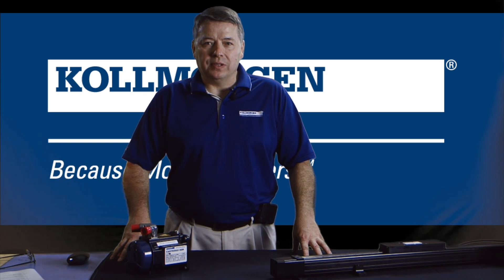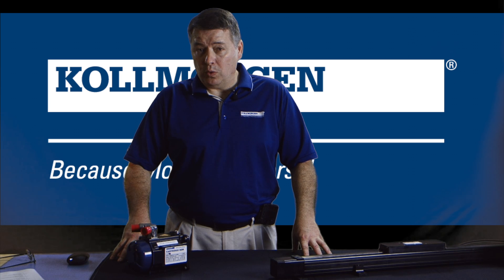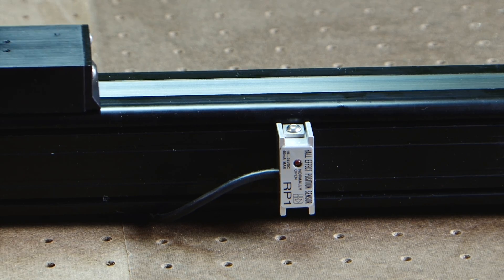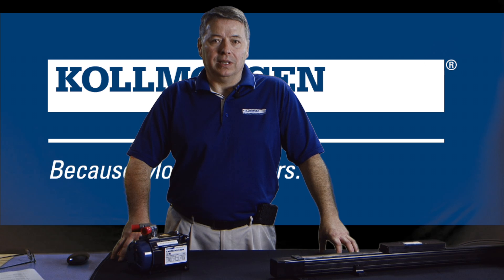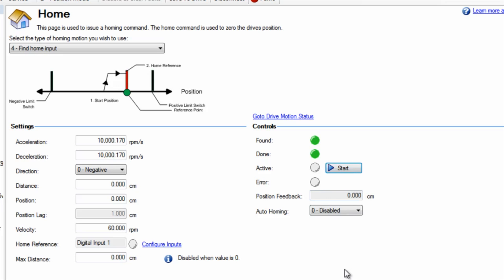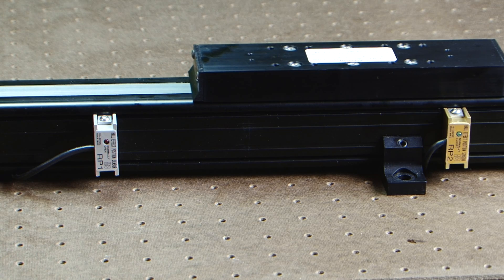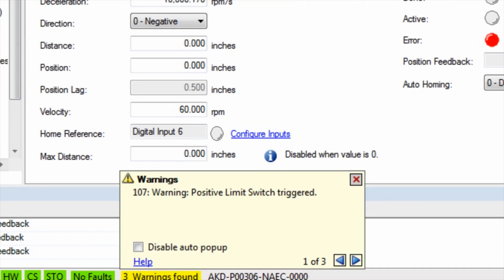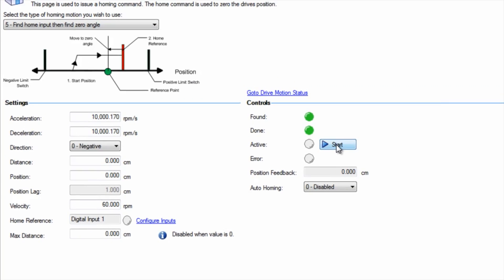AKD Home Type 4, 5 and 6 | Kollmorgen | 2 Min of Motion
Kollmorgen's AKD servo drive includes a variety of ways you can establish a home position.  In this Two Minutes of Motion video, we review Home Type 4, 5, and 6 which utilize the home input switch to determine your machine home setting.  AKD's Workbench tool makes it easy to set up.